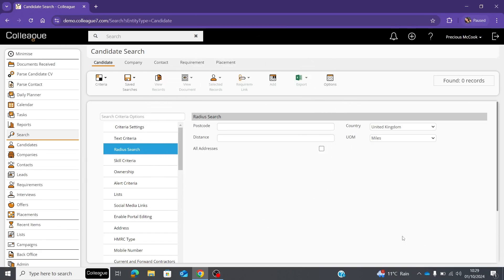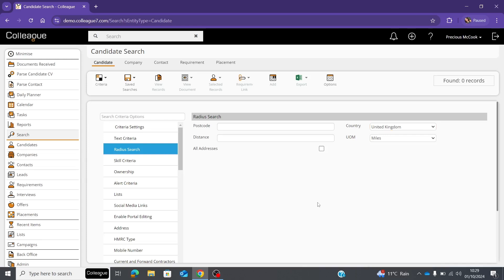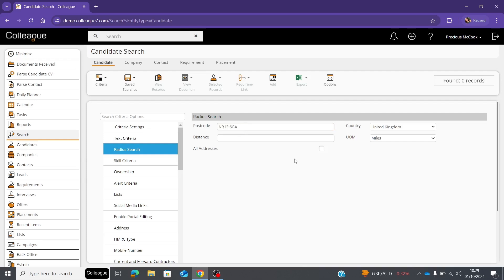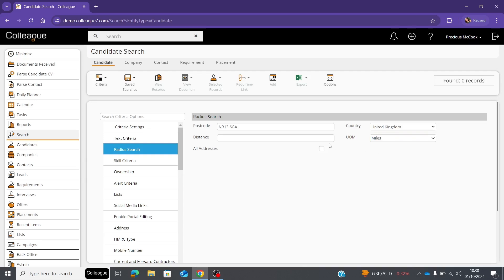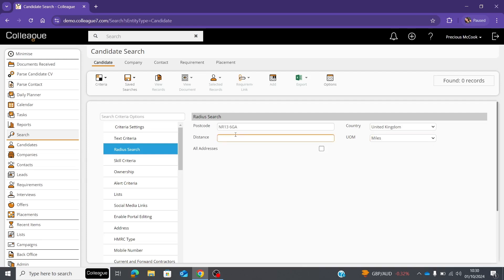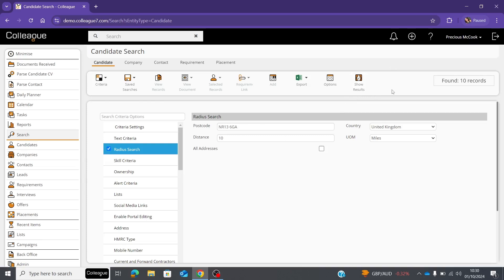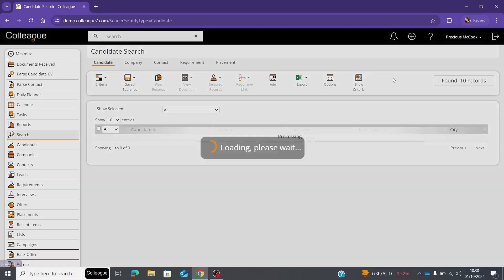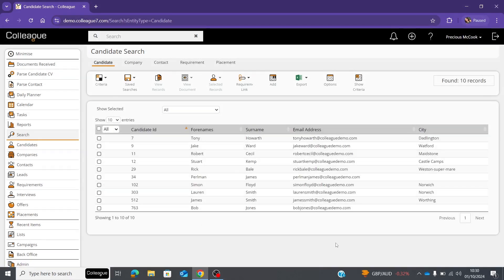Colleague - Radius Search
Watch our video on how to use the Radius Search in Colleague.